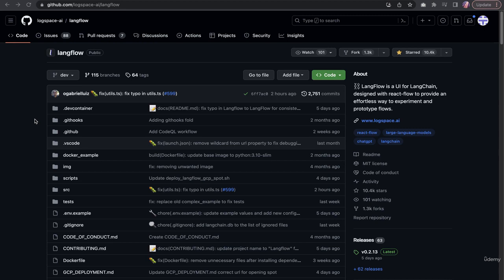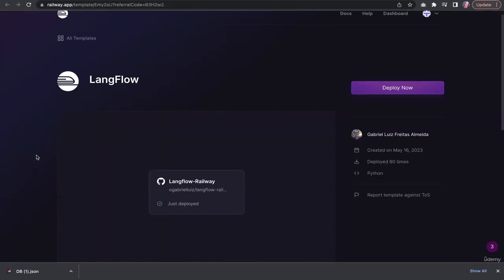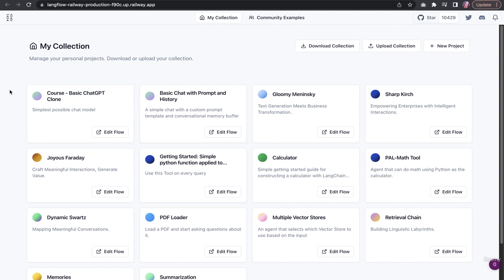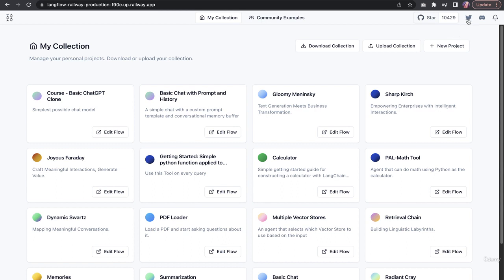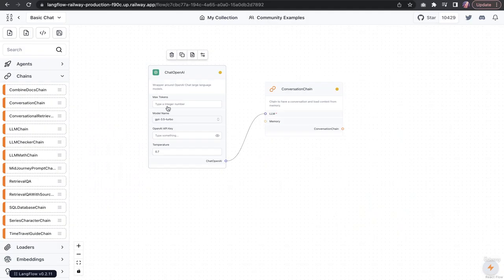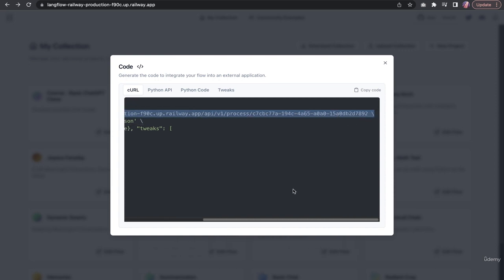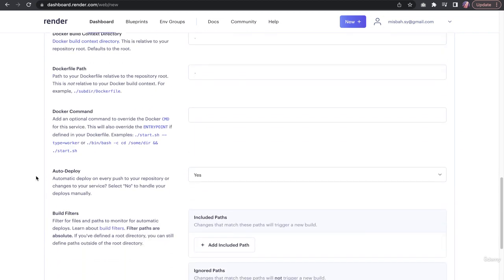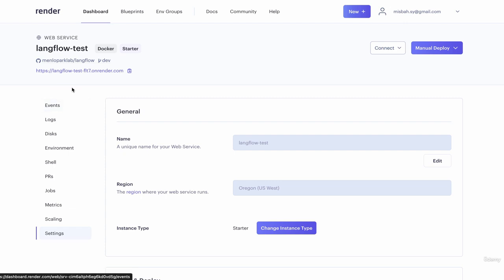LangFlow Installation and Basics | Explore LangChain's Graphical UI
🔗 Welcome to the LangFlow journey! In this video, we're diving headfirst into the LangChain ecosystem, exploring its innovative graphical user interface, LangFlow. If you've been curious about LangFlow, this is the perfect place to start!

LangFlow is designed to simplify your experience with LangChain, streamlining your access to all its components in an intuitive way. We'll guide you through the installation process and provide a comprehensive overview of LangFlow's basic features.

💡 What to expect in this LangFlow tutorial:

Step-by-step installation guide for LangFlow.
A walk-through of LangFlow's graphical user interface.
An explanation of LangFlow's hashtag system and how it can supercharge your LangChain experience.
Tips and tricks to make the most of this powerful tool.
Whether you're a seasoned LangChain user looking to adapt to LangFlow or someone entirely new to the LangChain ecosystem, this video has something for everyone. LangFlow is all about making complex processes easier and more accessible, and we're here to help you get started!

🚀 Get ready to dive into the LangFlow Installation and Basics with us.

Let's embark on this LangChain adventure together! 🔥